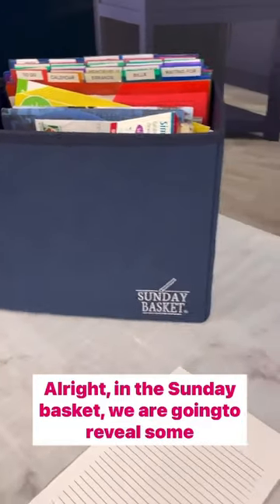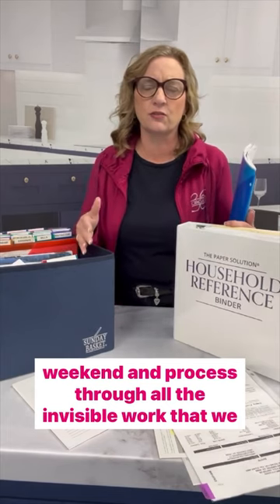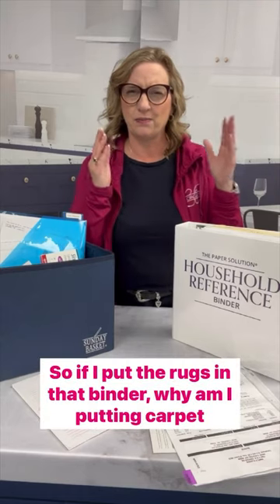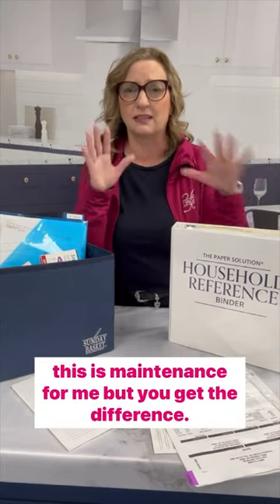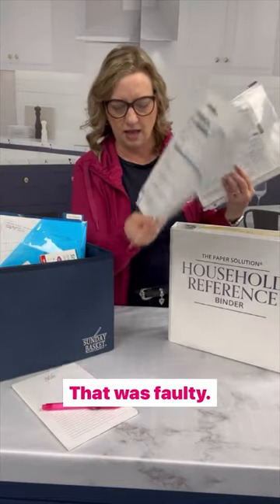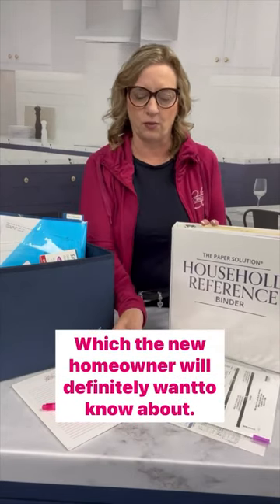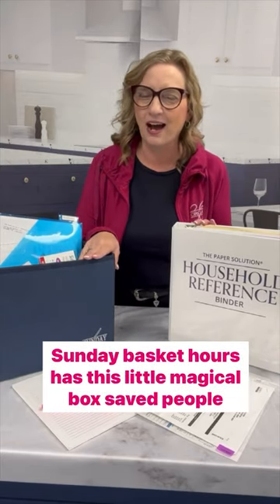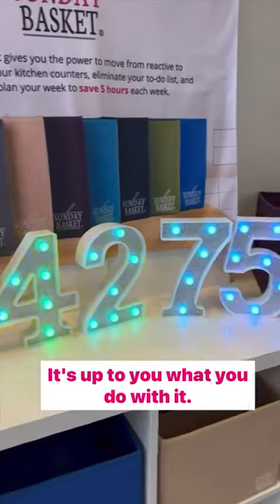The Sunday Basket® | Household Reference Binder | Hours Saved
The Sunday Basket® will give you back 5 extra hours each week! What will you do with those bonus hours? When you are organized, you can inspire the world with your unique, God-given talent!

What is our new total hours saved with the Sunday Basket®?

Today, as part of my Sunday Basket® time I'm moving papers from my Sunday Basket® into my Household Reference Binder.

Keeping your Paper Solution® binders up-to-date is easy when you incorporate it into your Sunday Basket® routine. I've been doing one binder per week. Last weekend I did my Household Operations Binder.

Listen to this newly released podcast to learn more.